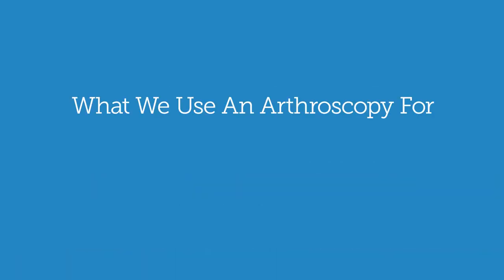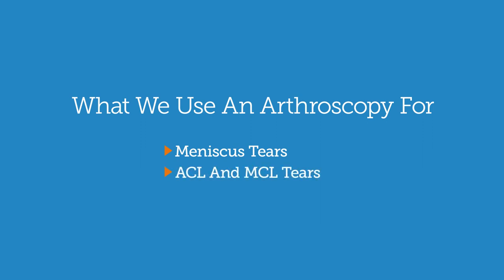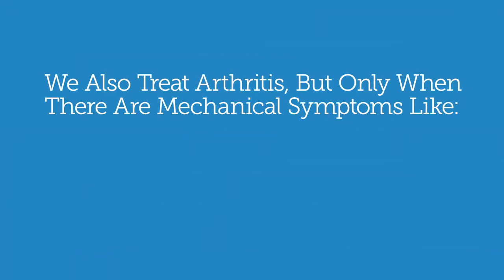Dr. Sam Sydney - Knee Arthroscopy: The Why and the When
Knee Arthroscopy: What does it mean and why might you need this procedure? Listen in as Dr. Sydney explains the ins and outs of this procedure, how it works, the kinds of injuries/conditions knee arthroscopy  can be used for, and the situations where it's appropriate for treating arthritis.